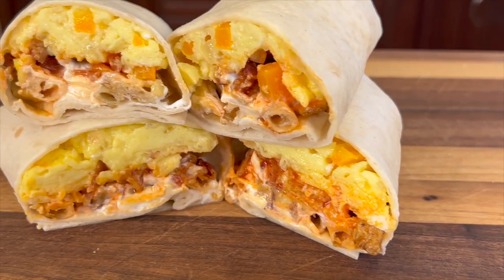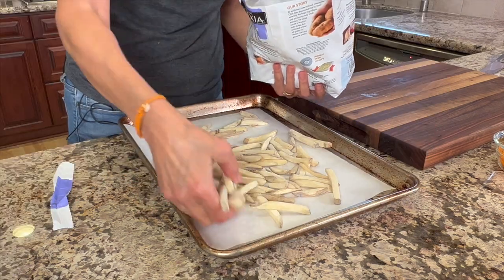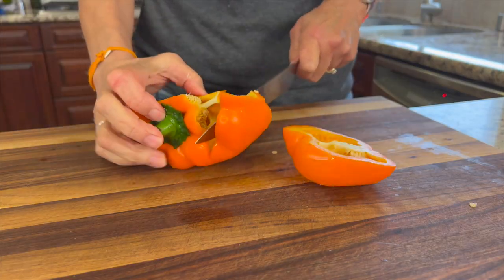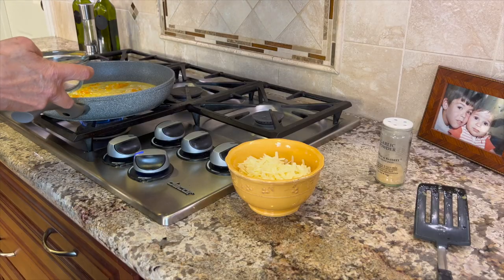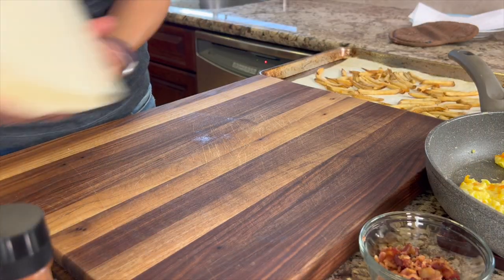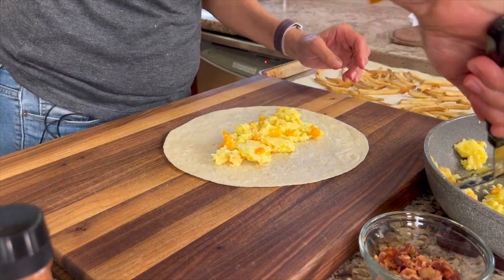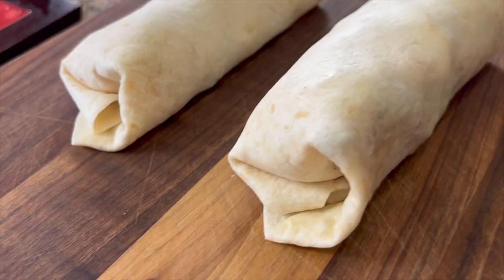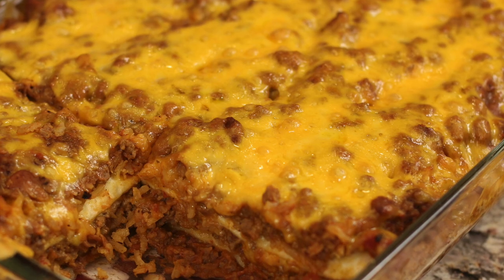This Breakfast Burrito is SO GOOD, It's the BEST breakfast ever!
This breakfast burrito was really created by my son the burrito fanatic. It has eggs, onions, bell peppers, cheddar cheese, bacon, and an unusual ingredient. He always seems to come up with some great burrito variations and this one doesn't disappoint! Another one of his great ideas is my burrito pie. Check that out also, it's not to be missed.

Kitchen Tools I Like:
▶︎ Tortilla Warmer

▶︎ Wooden Spoons

▶︎ Vitamix 5200

▶︎ Cooling Racks

▶︎ Arrowroot Powder

▶︎ Taco Holders
Breakfast Burrito Recipe
Ingredients:

Makes 2 breakfast burritos

4 eggs
4 slices bacon, no nitrates
Large handful or about 1 cup of grated cheddar cheese
2 cups of french fries, frozen and cooked per package instructions
1 bell pepper, super fine dice
½ yellow onion, super fine dice
Frank’s Red Hot Sauce, or sriracha sauce
Sour cream
½ tsp. Salt
½ tsp. Garlic powder
Flour tortillas or gluten free tortillas

Directions:
Prepare and cook the french fries as per package instructions. Then cook the bacon by placing into a frying pan over medium heat. Turn frequently until crispy and then remove to a paper towel covered plate to drain.

Chop the bacon into bite size pieces and set aside.

Drain out the bacon grease except 1 Tbsp  and cook the onion and bell pepper for 4 minutes stirring frequently.

Add the scrambled eggs to the pan and add the cheese, salt and garlic powder and cook to your desired doneness.

Heat the tortillas in a tortilla oven in the microwave for 40 seconds on high heat.

Make the burritos by placing the egg filling down the center of the burrito and topping with ½ the bacon bits, a handful of french fries, a few shakes of Franks Hot sauce and some dollups of sour cream.

Fold the edges up first and then roll your burrito. Enjoy!